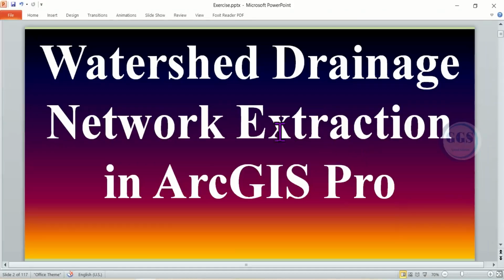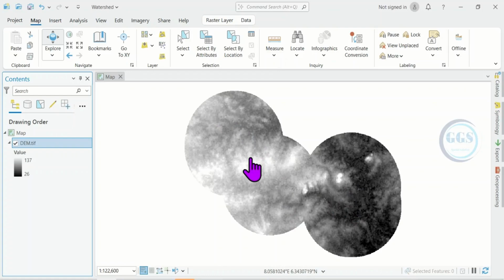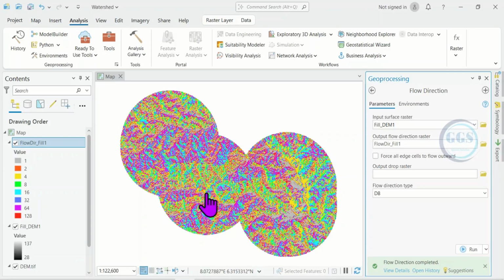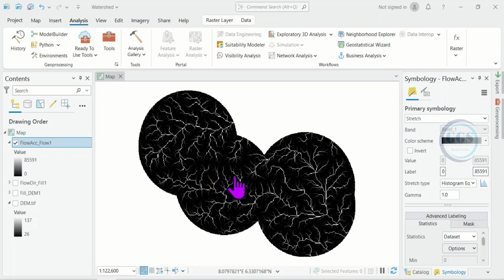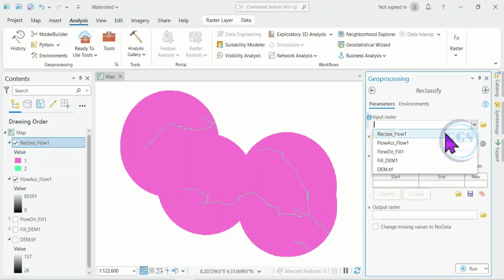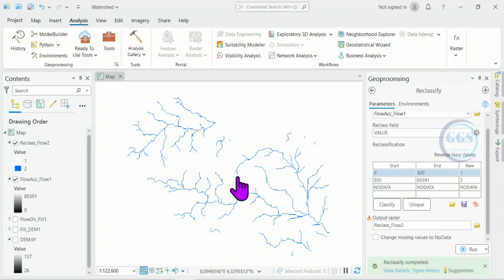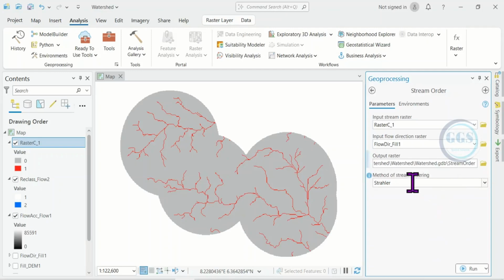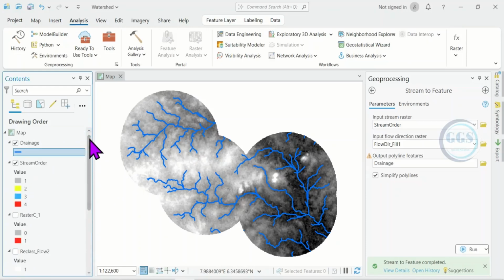Watershed Drainage Extraction In ArcGIS Pro || Watershed Analysis In ArcGIS Pro for Everyone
In this tutorial, we'll explore the process of watershed drainage extraction using ArcGIS Pro. We’ll cover key steps, including setting up your data, utilizing tools for drainage extraction, and interpreting the results. Whether you’re a beginner or looking to refine your GIS skills, this video provides practical insights and tips for successful watershed analysis. By the end, you'll be equipped to apply these techniques to your own projects, enhancing your GIS proficiency and understanding of watershed dynamics. Join us and unlock the potential of ArcGIS Pro for effective watershed management!